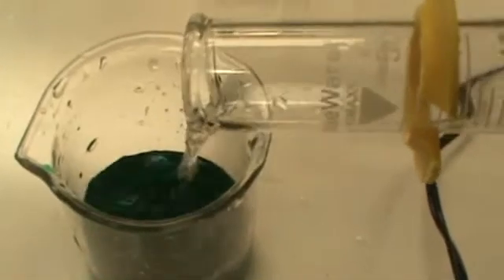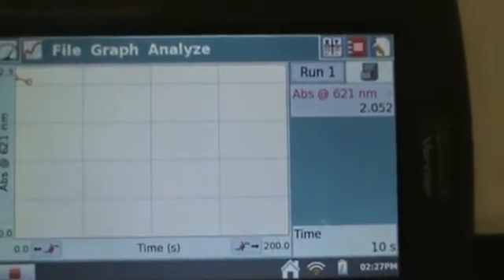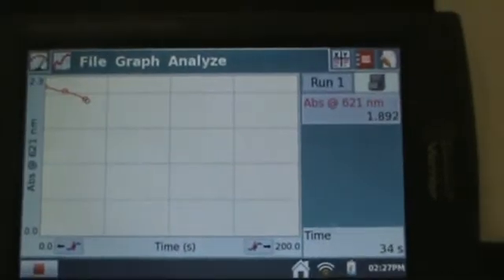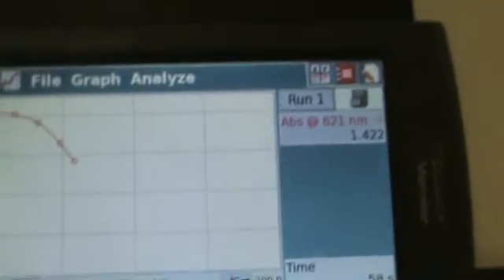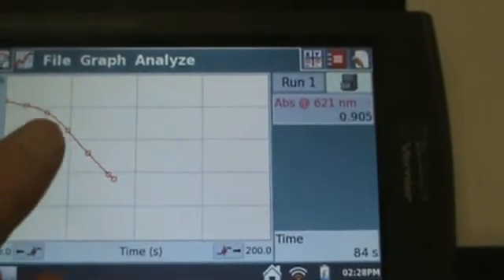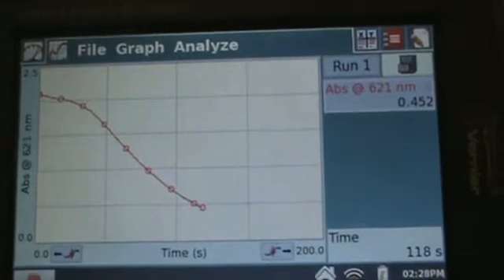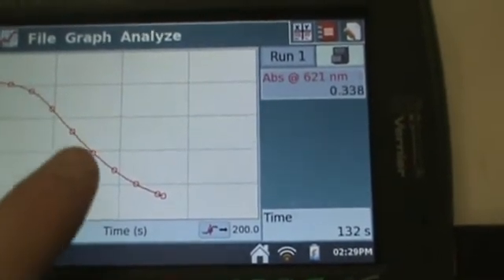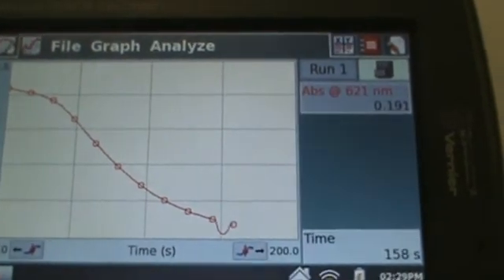AP chemistry kinetics lab green food coloring/bleach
Green food coloring is oxidized with sodium hypochlorite.  The absorbance vs. time is shown live using a vernier spectrovis plus spectrophotometer.  Data is plotted in excel separately to confirm that the reaction is 1st order and rate constant is obtained.